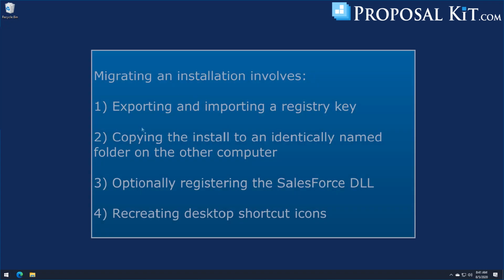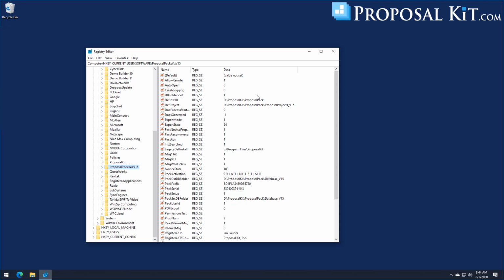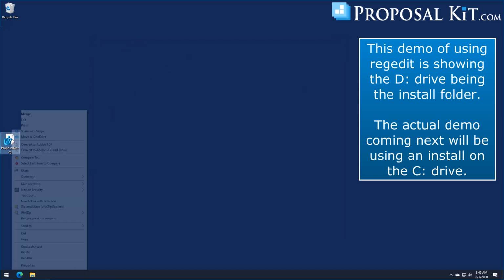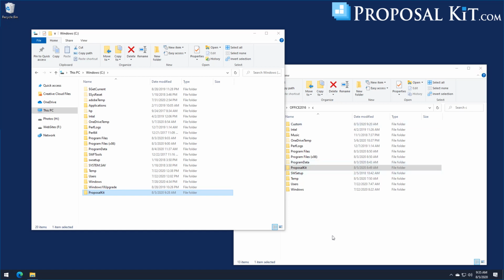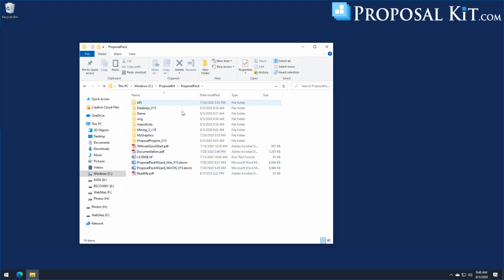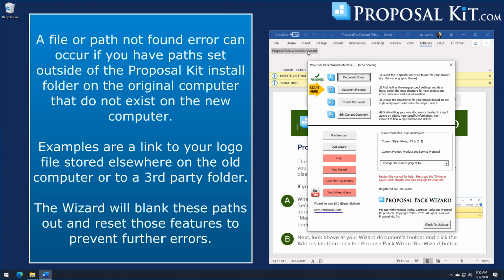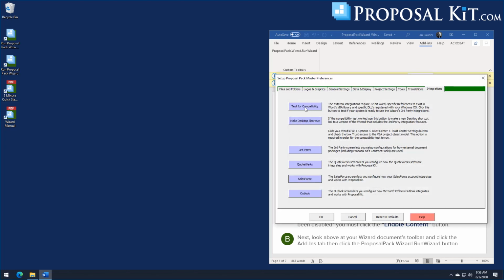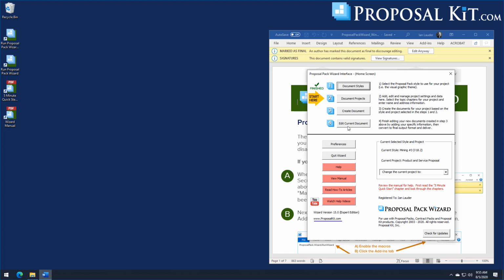How to Migrate Proposal Kit Installation Between Computers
This video illustrates how to move an installation of the Proposal Pack Wizard software and other Proposal Kit products from one computer to another without having to run the installer programs again and set them up from scratch. This will preserve all of your customizations to the software and templates.